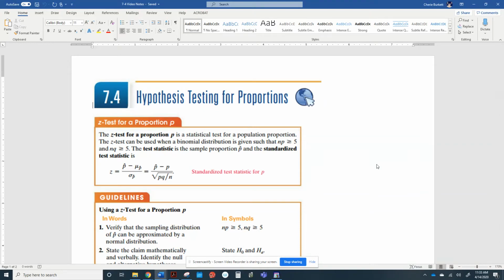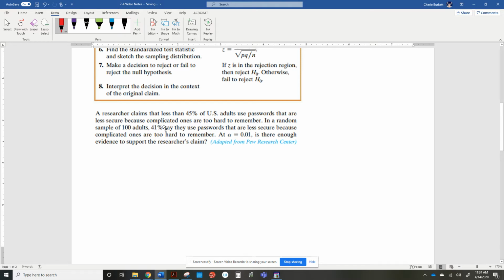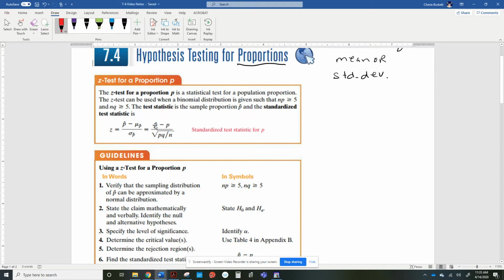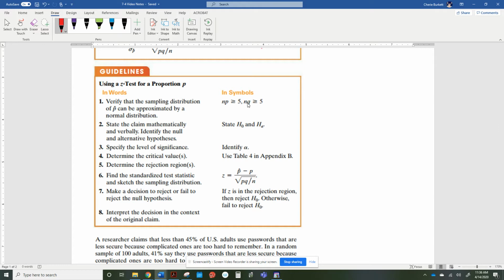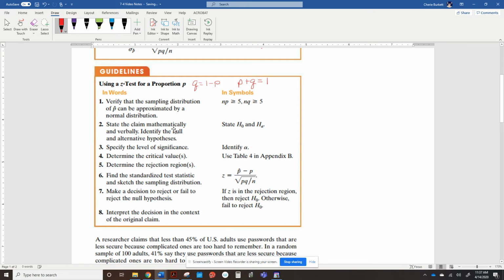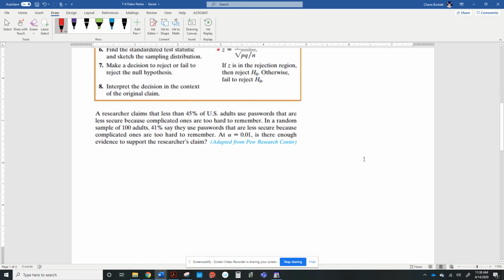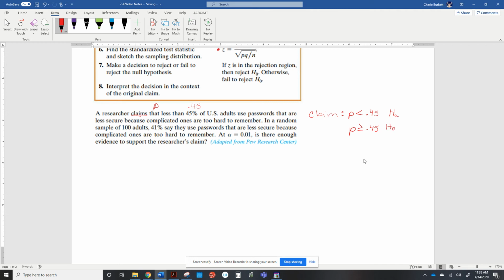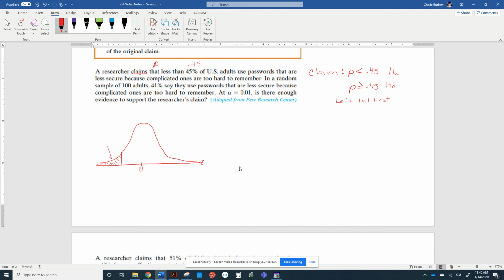mth1342 7 4 Part 1